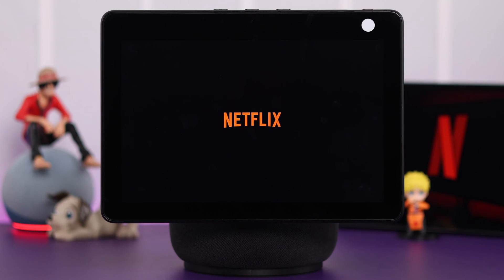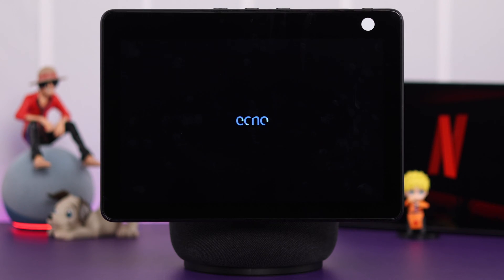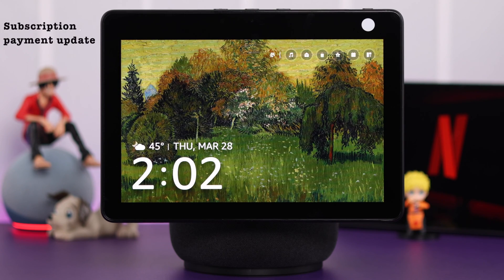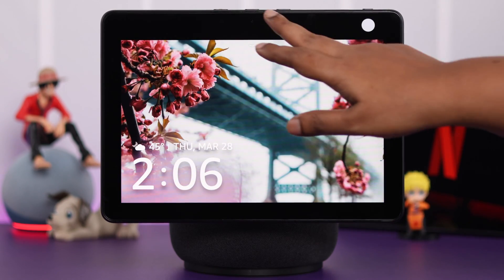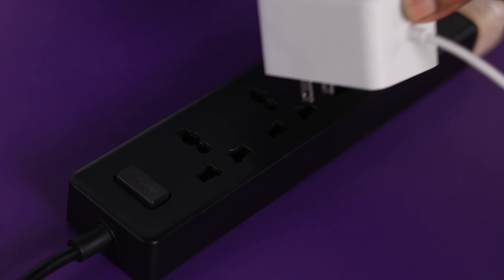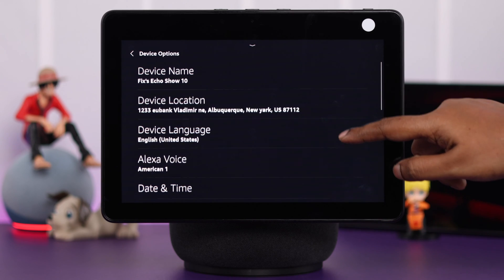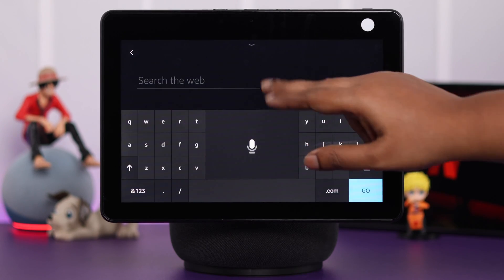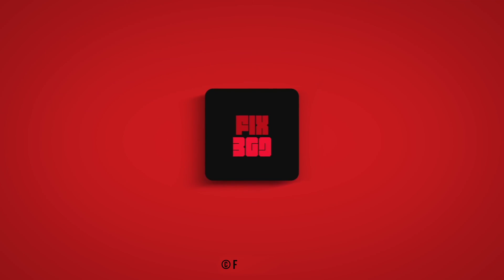Amazon Echo Show 10: How To Fix Netflix Not Working!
The Netflix App not working on your Amazon Echo Show 10 (3rd Gen), so looking for a way to fix it? Unable to watch Netflix on Echo Show 10 and facing issues, like-

* Netflix not opening,
* Netflix app not launching,
* Not loading
* Stuck Black spinning wheel,
* Unable to log in,
* Keep logging out from your account,

Don’t worry, in this video, the Fix369 team has brought you 5 simple yet effective solutions to resolve any Netflix connectivity or login issues on Amazon Echo Show 10 effectively.

0:00 Netflix Not Working on Amazon Echo Show 10?
0:18 Solution 1: Basic Troubleshooting
0:32 Solution 2: Connected device and stable Internet
0:50 Solution 3: Cold Boot Amazon Echo Show 101:06 Solution 4: Software update
1:23 Solution 5: Use Silk browser